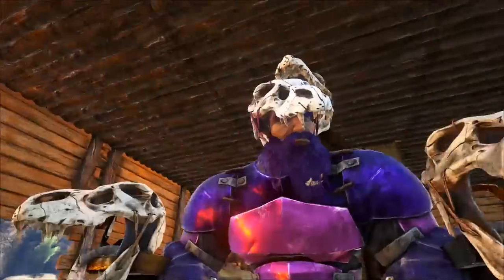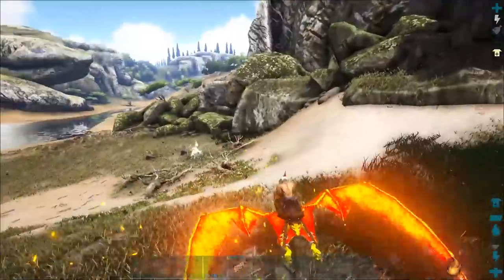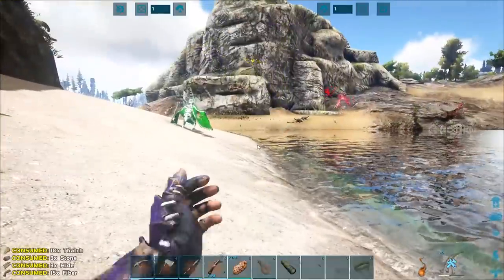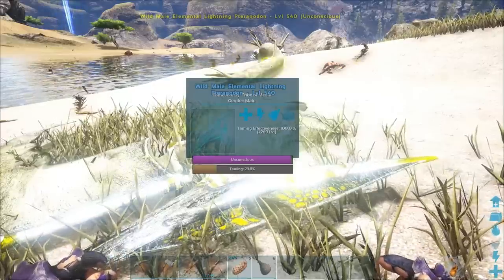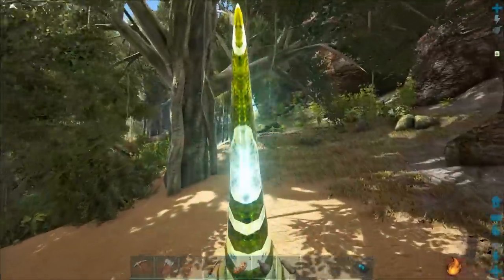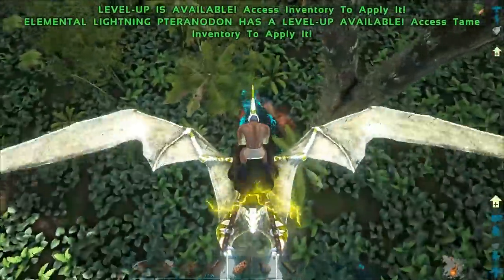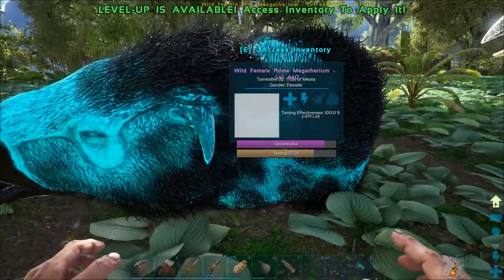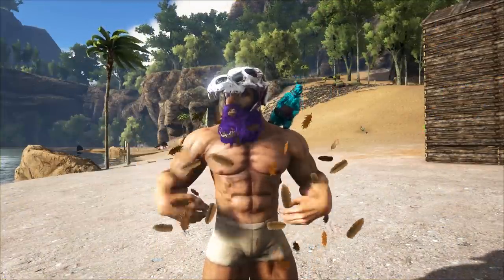MEETING AN OLD FRIEND! - Ark Survival Evolved (Modded)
Enjoy the video? Make it RAIN those THUMBS UP!

▬▬▬▬▬ Info about the series ▬▬▬▬▬

▬▬▬▬▬▬            Music             ▬▬▬▬▬

Intro: Griz - Funk Party / A Fine Way to Die ft. Orlando Napier
Outro: Griz - The Anthem ft. Mike Avery